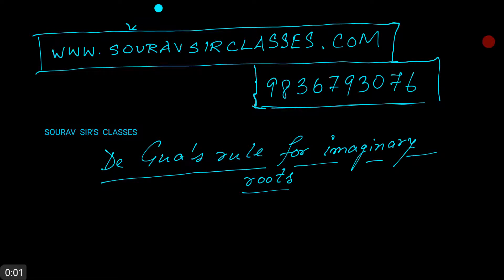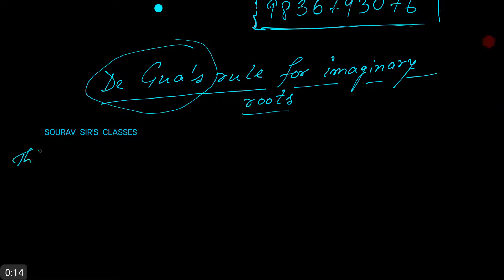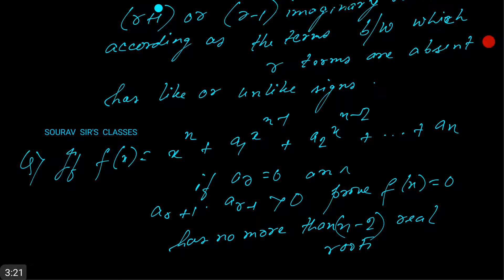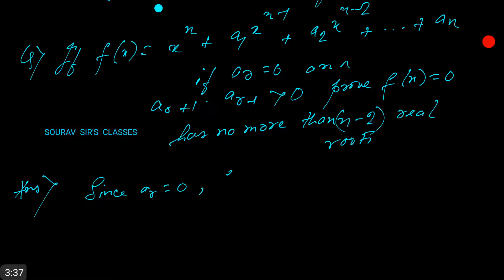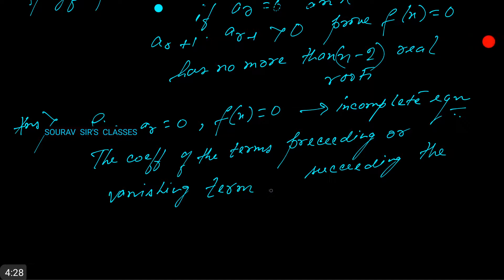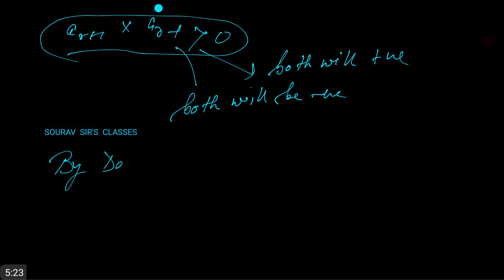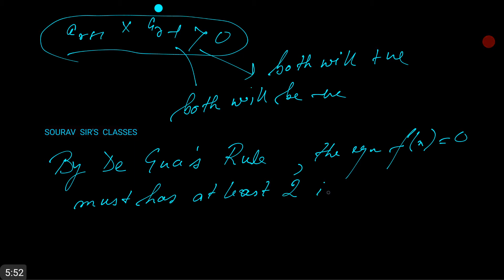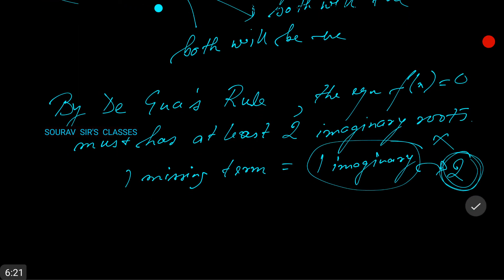DE GUA'S RULE OF IMAGINARY ROOTS mathematics to find imaginary roots of a polynomial +study material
how to find real and imaginary roots of a polynomial
how to find the number of complex roots in a polynomial
complex roots of polynomials
imaginary zeros graph
how to find complex roots of a 4th degree polynomial
imaginary roots calculator